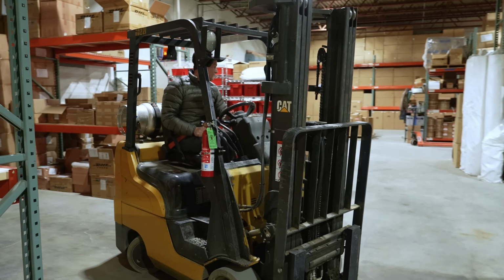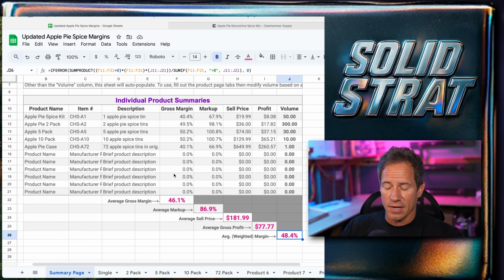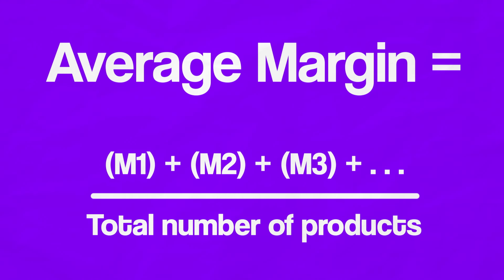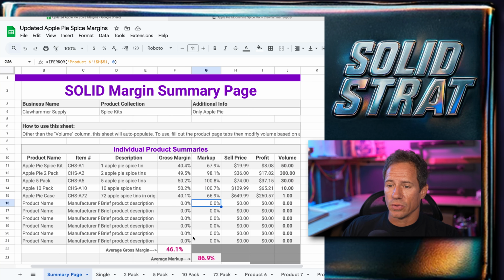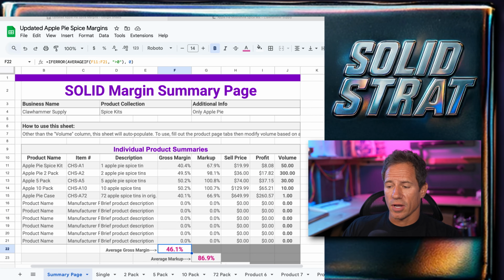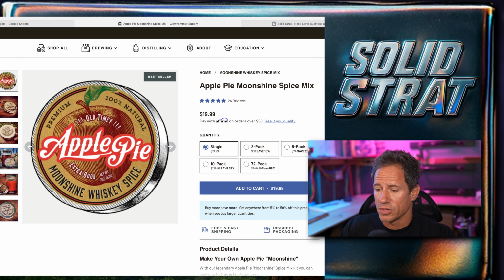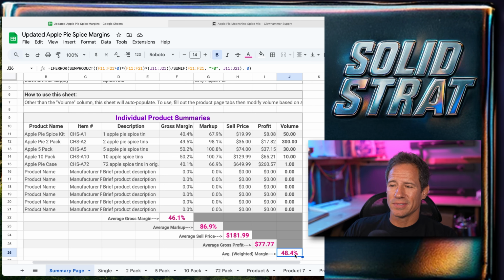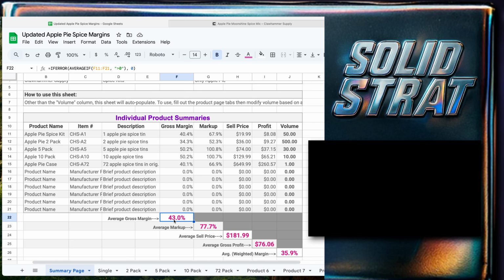How to Calculate Average Profit Margin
How to Calculate Profit Margins (The Right Way)
If you’re selling physical products online—or planning to—you need to understand your product margins. In this video, I break down the three types of profit margins every product-based business should track:
 • Individual product margin
 • Average profit margin
 • Blended (weighted average) margin

I’ve sold over $15 million worth of products online over the past 15 years, and I can tell you from experience: knowing your margins isn’t optional—it’s essential for long-term profitability.

I’ll walk you through real examples and show you exactly how to calculate each type of margin step by step. And if you want to skip the math, I’ll also share the same spreadsheet tool I use—my SOLID Strat Margin Calculator—which you can download from our site.